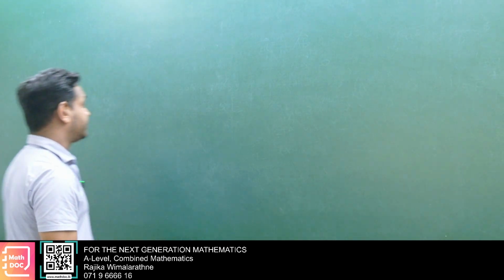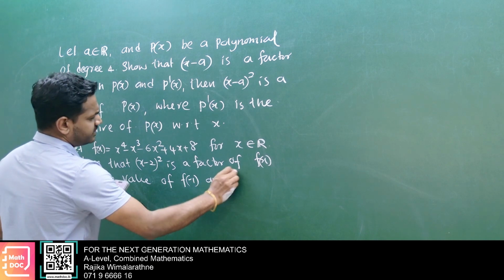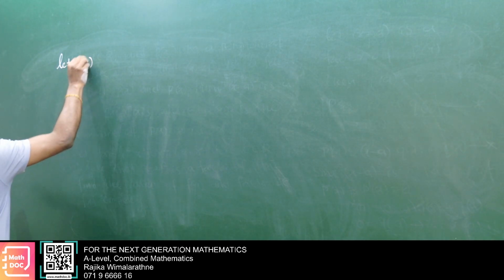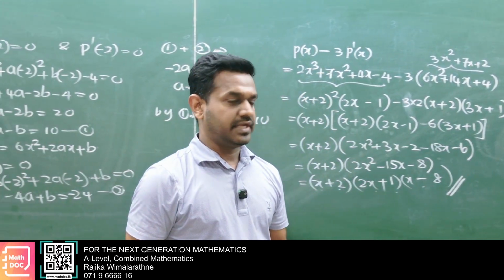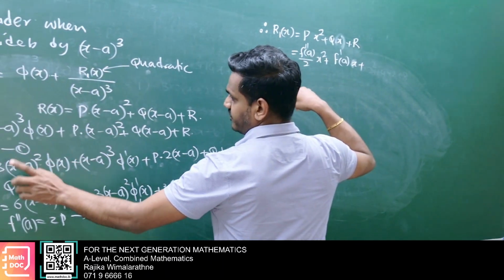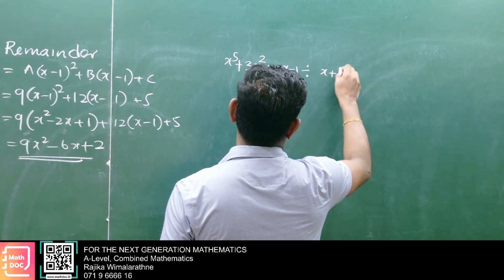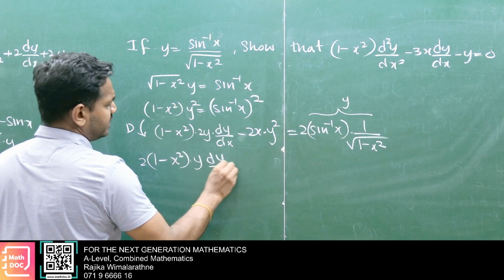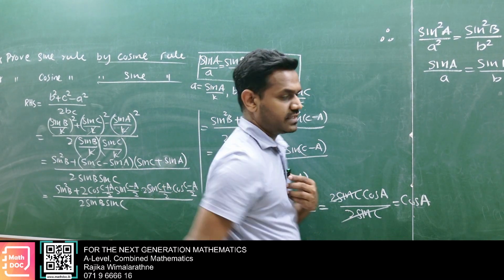Grade 12 | 3rd Term test guidance - 01 | Com.maths | Rajika Wimalarathne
Rajika Wimalarathne | 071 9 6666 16
* Repeating linear factor application with differentiation.
* Differential equation generation
* Trigonometry special proofs (Sin rule by Cos rule & Cos rule by Sin rule)